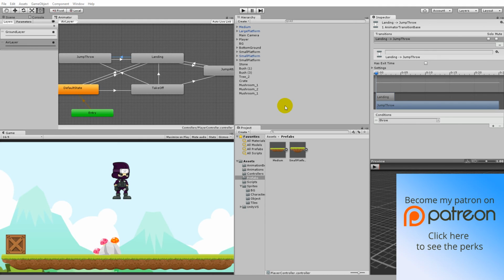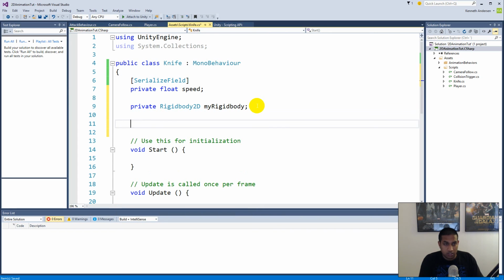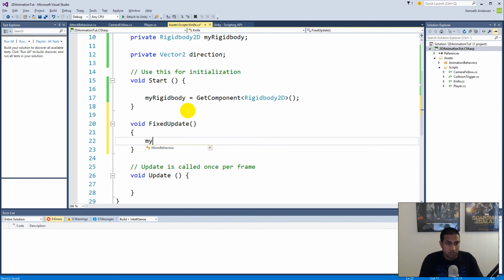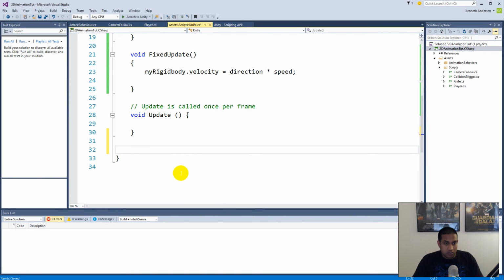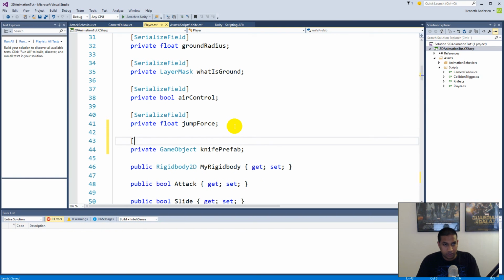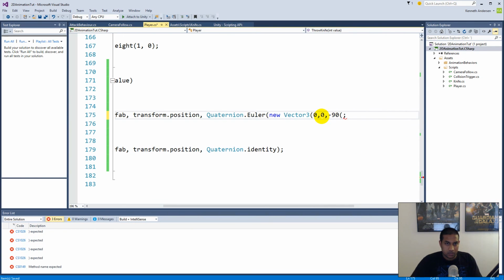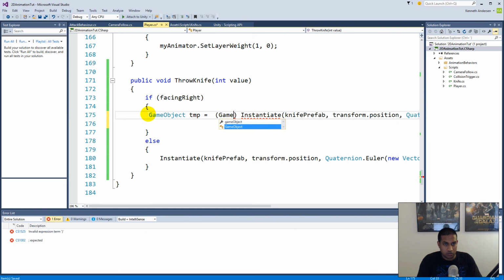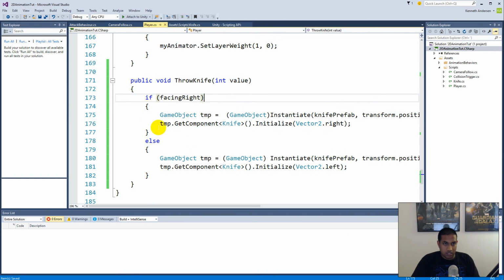14.4: Unity 5 tutorial for beginners: 2D Platformer - Spawning the knife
***PUBLIC YOUTUBE RELEASE DATES***
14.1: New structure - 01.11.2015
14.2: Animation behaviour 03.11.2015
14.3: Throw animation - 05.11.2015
14.4: Spawning the knife - 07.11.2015
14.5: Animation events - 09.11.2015